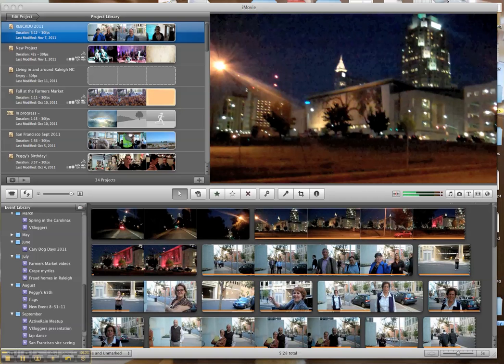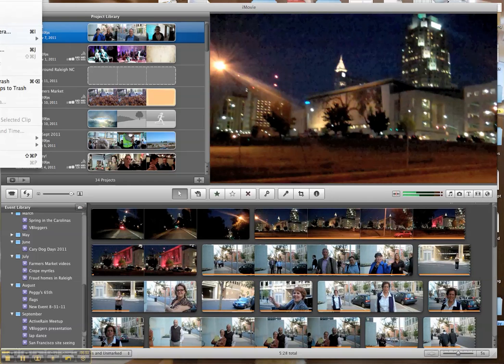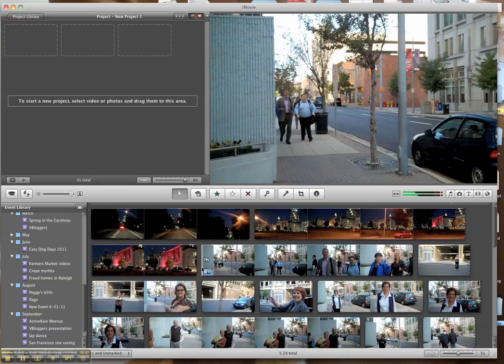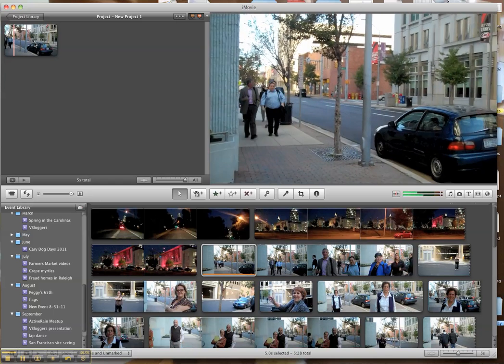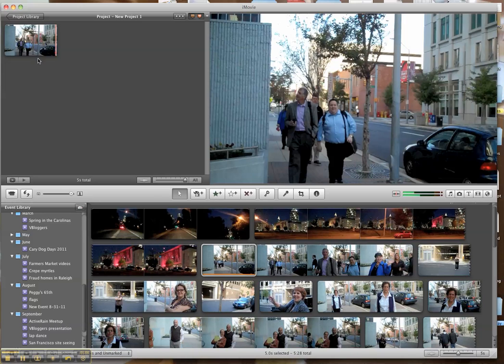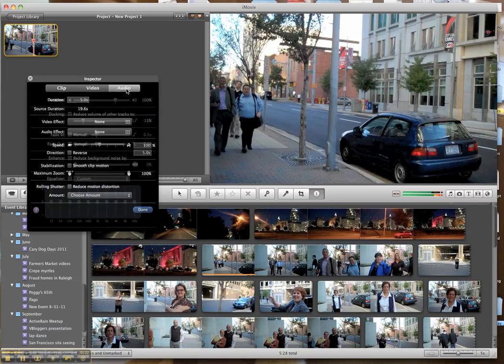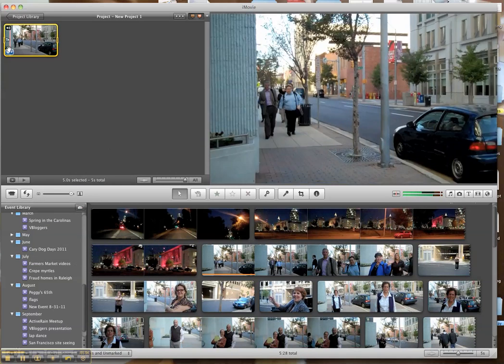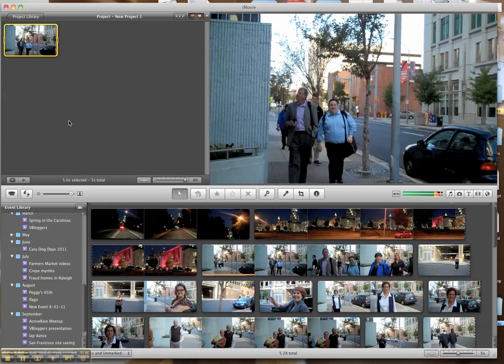How to PUMP up the volume in your video using iMovie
how to increase the audio in your video using iMovie